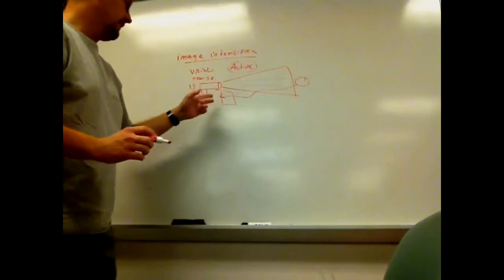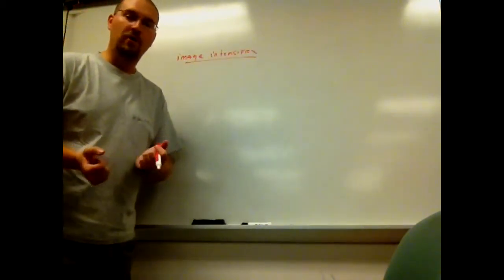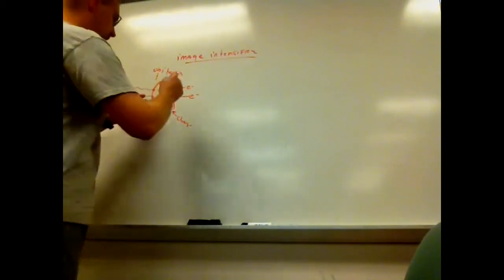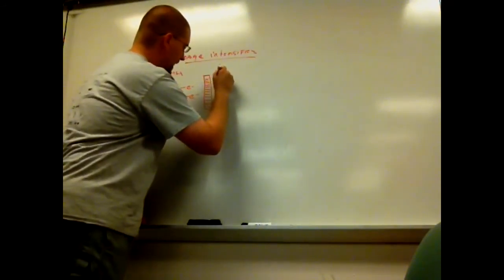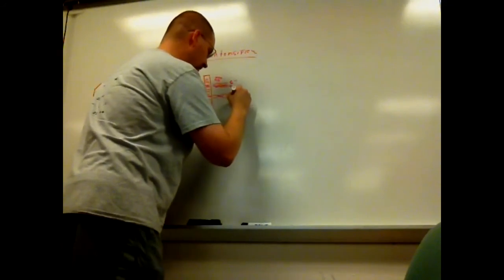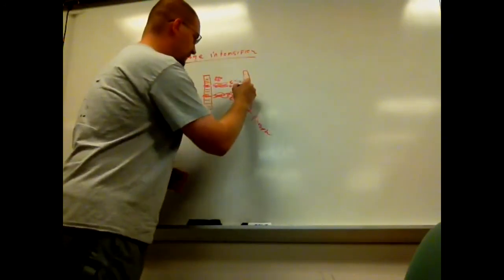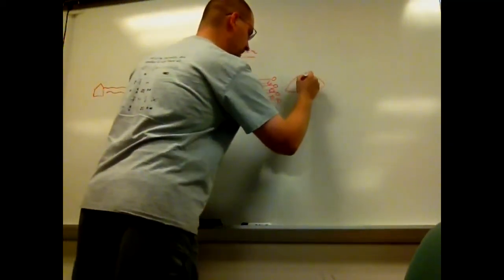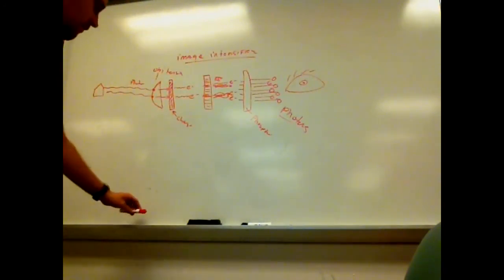Physics of night vision (qualitative)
Part one in a series on the qualitative physics behind night vision technology.